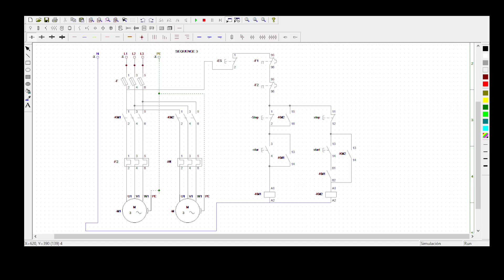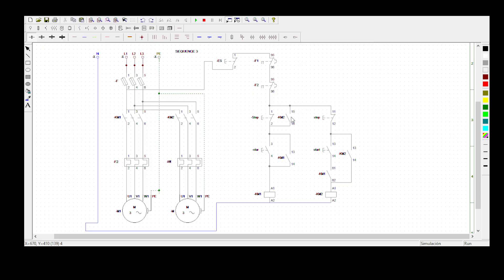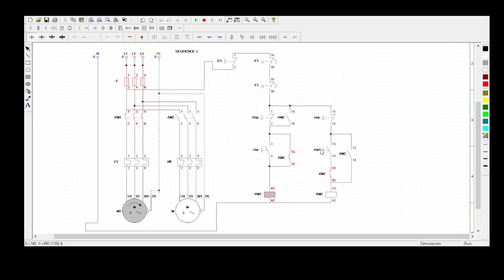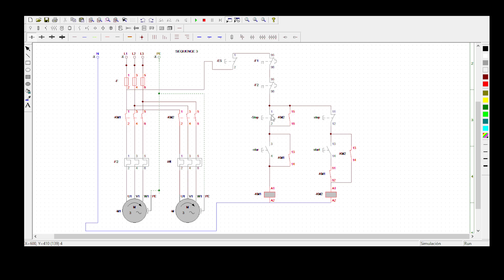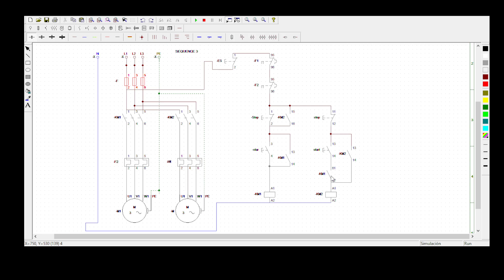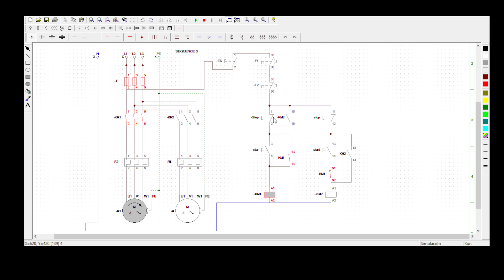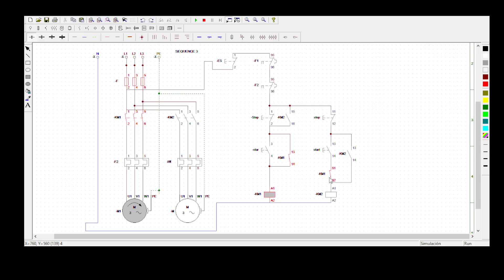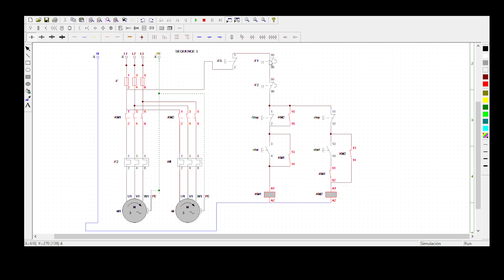SEQUENCE 3 SIMULATION | APPRENTICESHIP TRAINING | ELECTRICAL ENGINEERING | ARPL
Motor 2 can not start before motor 1. Motor 1 can not be stopped unless motor 2 is stopped. Motor 2 can stop on its own.